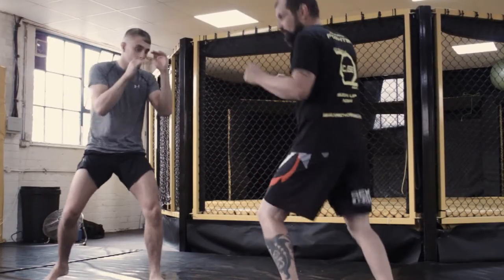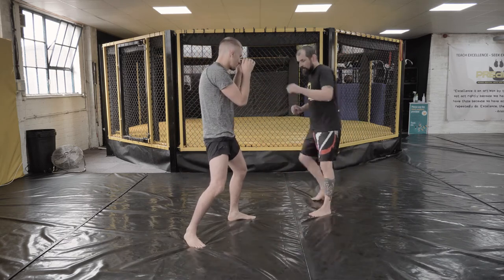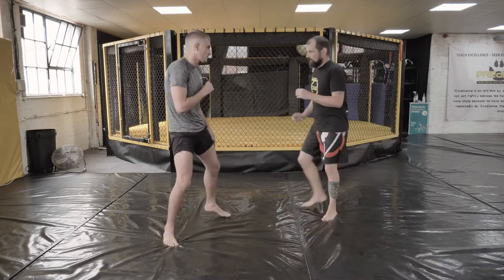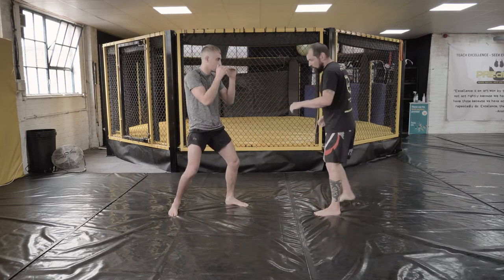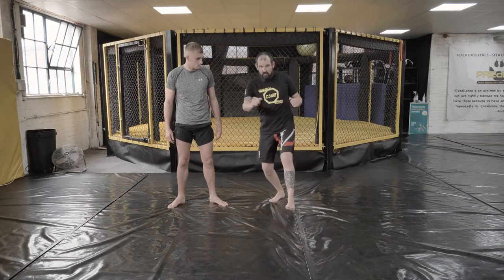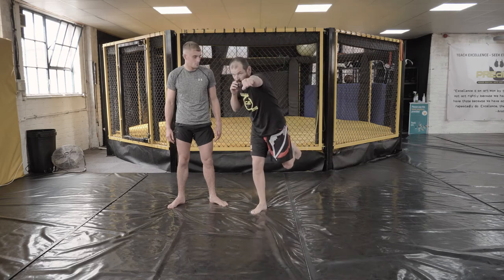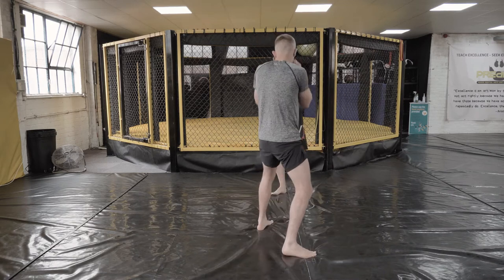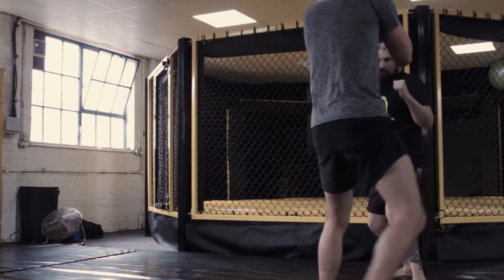Fight Like St-Pierre - The GSP Combination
In this video, we explore one of the most iconic combinations in MMA history - the Superman jab to rear leg kick. This technique was popularized by the legendary Georges St-Pierre, who used it to devastating effect in many of his fights. Our instructor for this video is Gavin Boardman, head coach at Predators MMA and BJJ Academy, Manchester.

In the video, our instructor breaks down the mechanics of the Superman jab and the rear leg kick, explaining the key principles behind each technique. He then demonstrates how to combine them into a seamless, powerful combination that can catch opponents off guard and set up devastating knockouts.

Whether you're a beginner or an experienced fighter, this video is packed with valuable insights and practical tips that can help you improve your striking game and take your MMA skills to the next level.